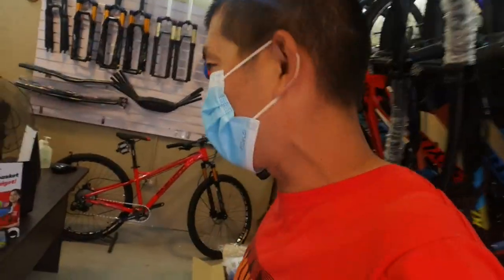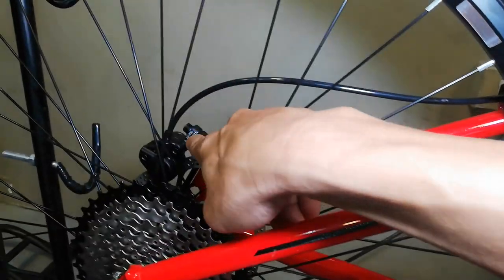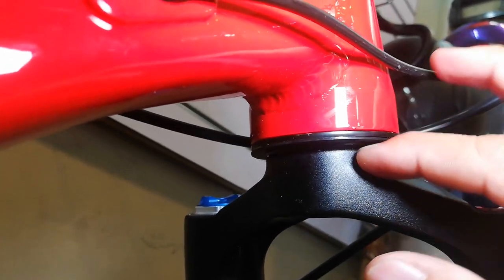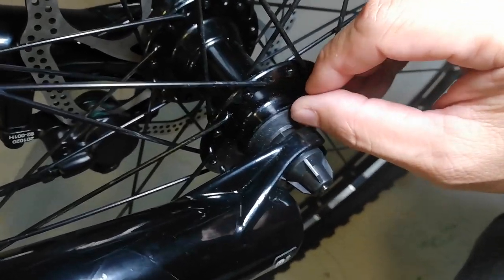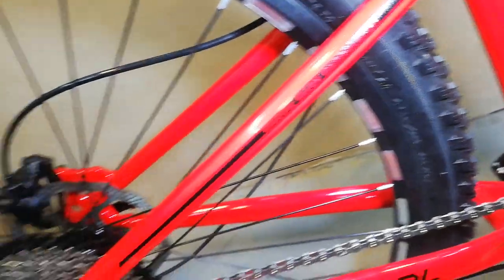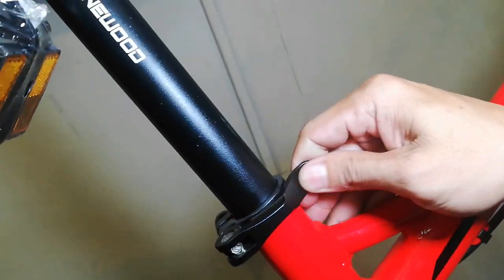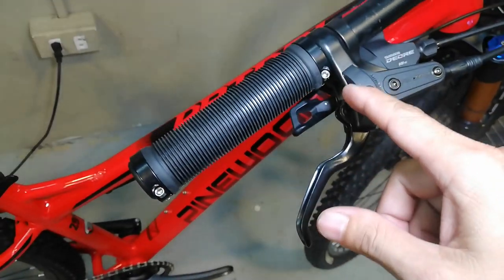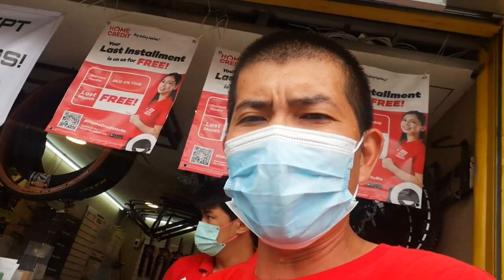Pinewood Patrol Deore 10s | Bike Check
Address: 2 daffodil street, malinta 1440 Valenzuela
TUESDAY TO SUNDAY
10AM TO 8PM

Support din po natin ang youtuve ng aking misis